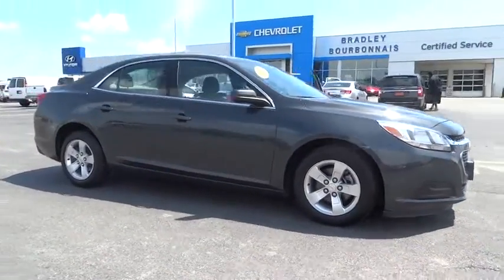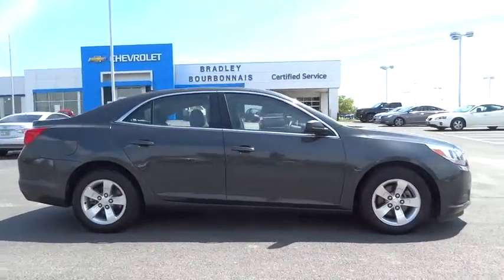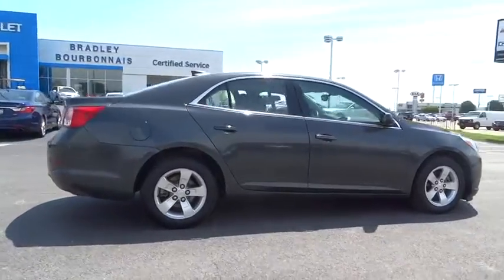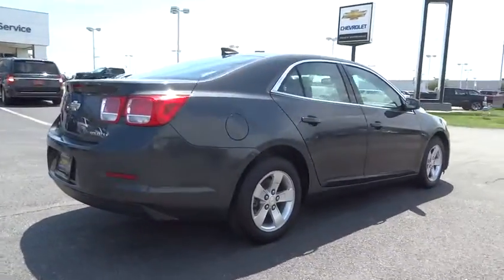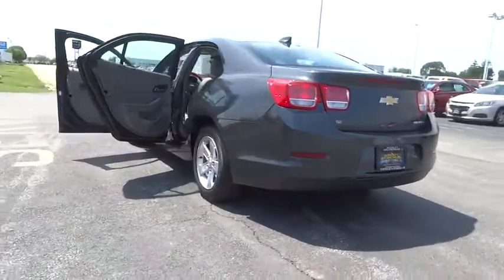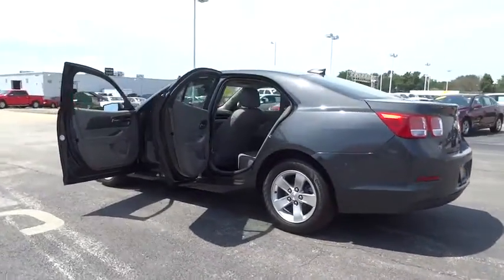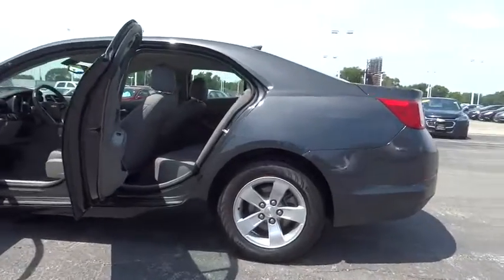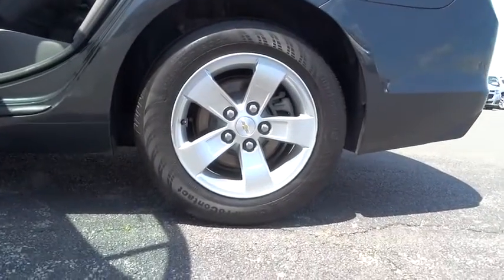2015 Chevrolet Malibu Bradley, Bourbonnais, Kankakee, Peotone, Joliet, IL P442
2015 Chevrolet Malibu
Bradley Bourbonnais Chevy Hyundai: Servicing Bradley, Illinois near Bourbonnais, Kankakee, Peotone, Joliet, IL.

Bradley Bourbonnais Chevy Hyundai
1400 Locke Drive

ASHEN GRAY METALLIC,AUDIO SYSTEM AM/FM STEREO WITH CD PLAYER AND MP3 PLAYBACK CAPABILITY (STD),ENGINE ECOTEC 2.5L DOHC 4-CYLINDER DI with Variable Valve Timing (VVT) and intake Variable Valve Lift (iVVL) and NEW auto stop/start (196 hp [146.2 kW] @ 6300 rpm 191 lb-ft of torque [257.9 N-m] 4400 rpm) (STD),JET BLACK/TITANIUM PREMIUM CLOTH SEAT TRIM,LICENSE PLATE BRACKET FRONT,PREFERRED EQUIPMENT GROUP includes Standard Equipment,SEATS FRONT BUCKET (STD),TRANSMISSION 6-SPEED AUTOMATIC ELECTRONICALLY-CONTROLLED with overdrive (STD),Audio system AM/FM stereo with CD player and MP3 playback capability,Bluetooth for phone personal cell phone connectivity to vehicle audio system,Brakes 4-wheel antilock 4-wheel disc,Tire Pressure Monitor System,OnStar Directions and Connections plan for 6 months including Automatic Crash Response Stolen Vehicle Assistance Roadside Assistance and Turn-by-Turn Navigation (Not available with a ship-to of Puerto Rico or the Virgin Islands. for vehicle availability details and system limitations. Services may vary by model and conditions.)